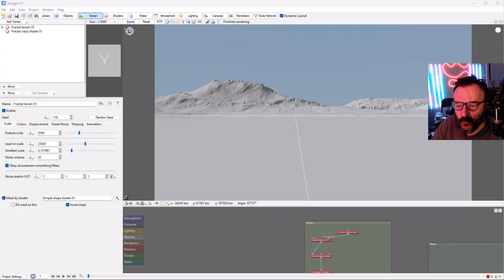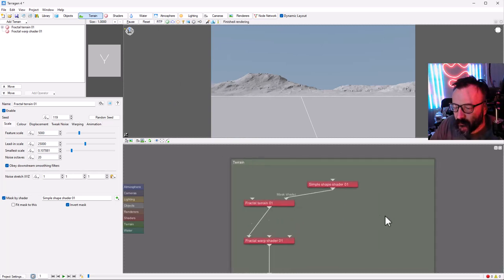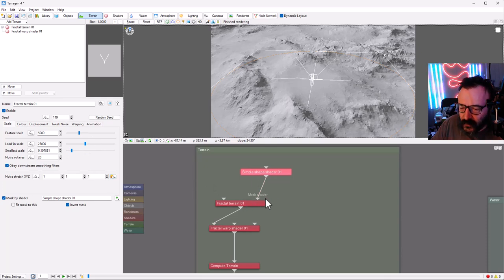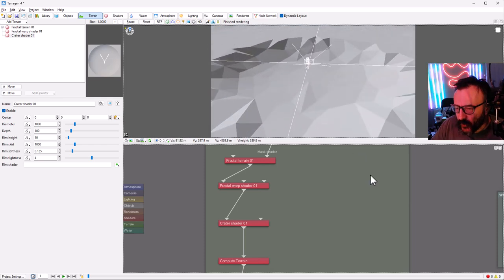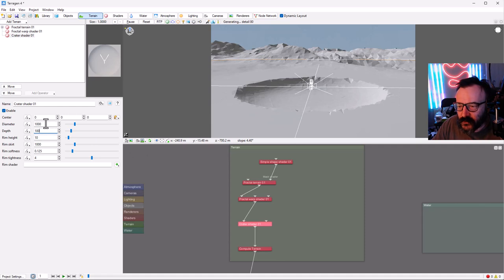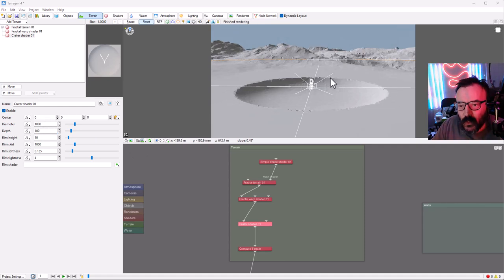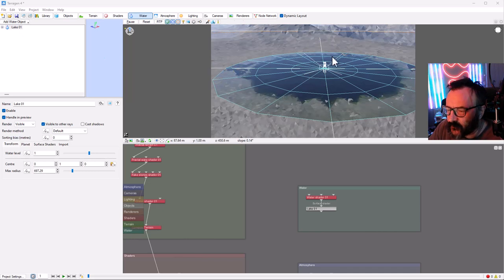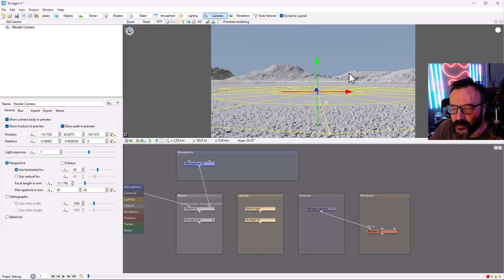Creating first scene in Terragen 4.6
Download the free Terragen application and start creating your own 3d environments
In this video, we are creating our first scene in Terragen, it is a simple setup, but will help you get to know basic application functionality, this is a simple way to get head first, in the next videos we will be diving more deep into the functionality of the application.

3D Art essentials